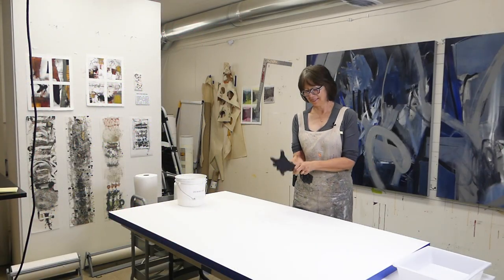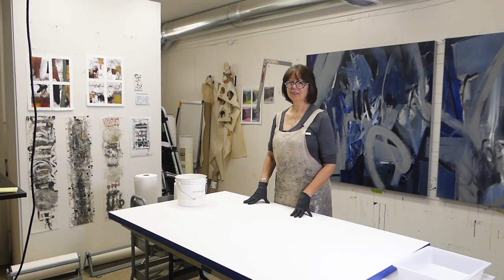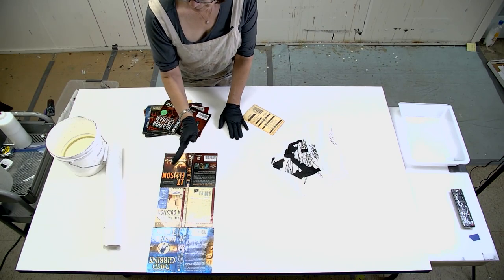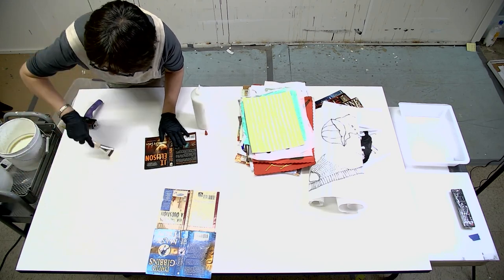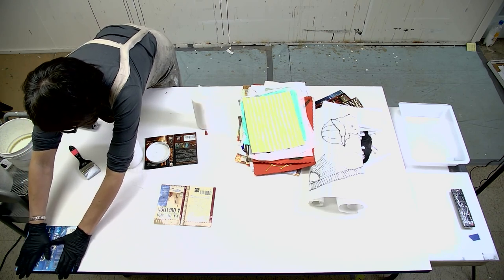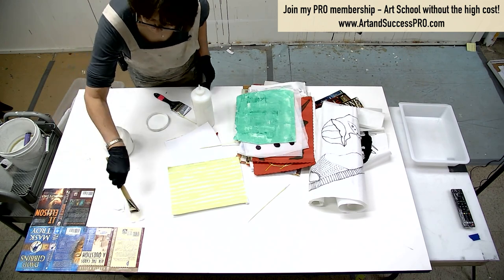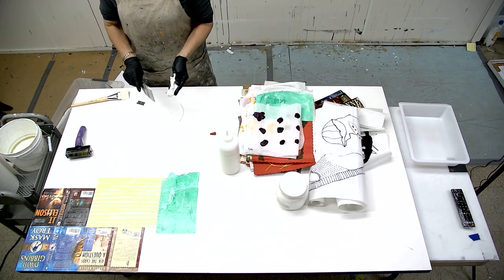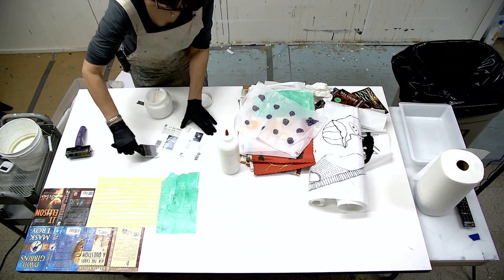159 - Pamela Caughey - "NO FEAR" Large Scale 6x6ft Diptych! COLLAGE & ACRYLIC Mixed Media - TRY IT!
IN THIS VIDEO: Here is a NO FEAR, fun approach to starting a painting with collage and acrylic!